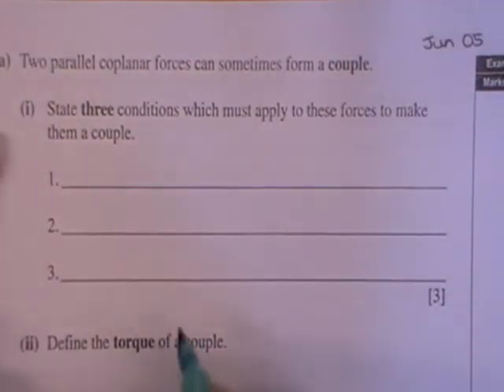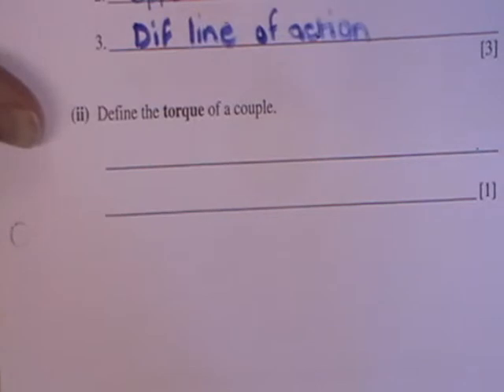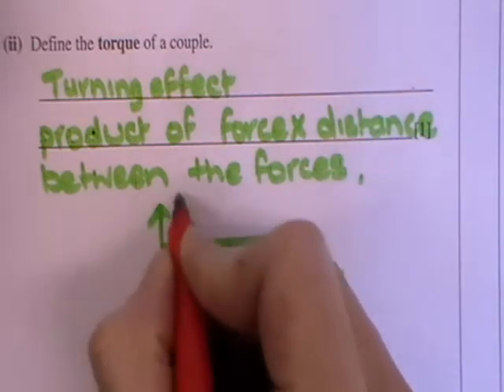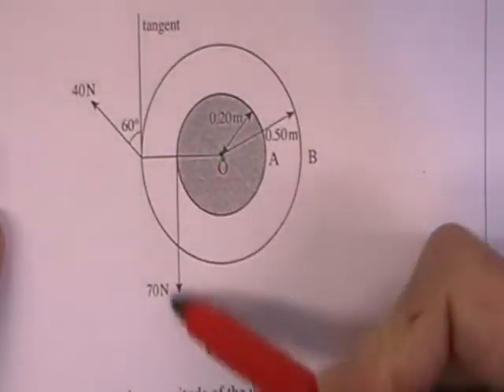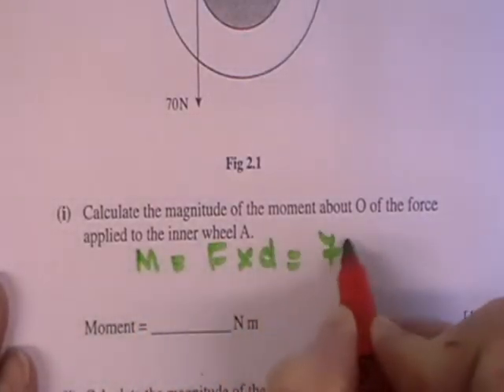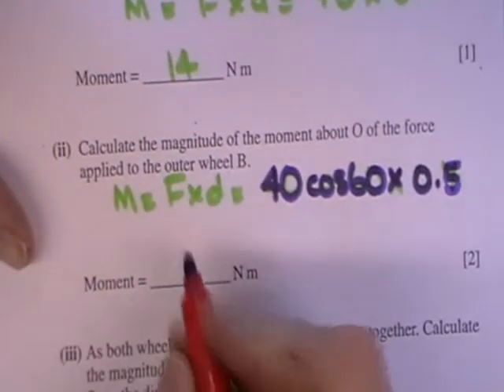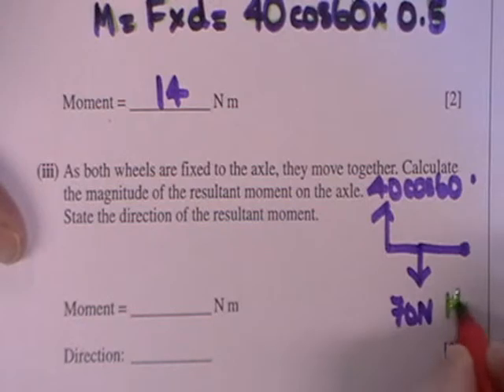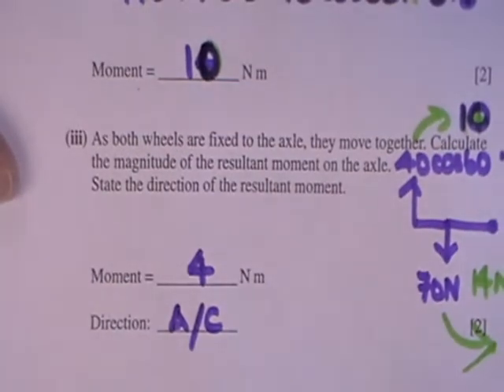ASphysics AS1Moments p p B Jun2005 qu2